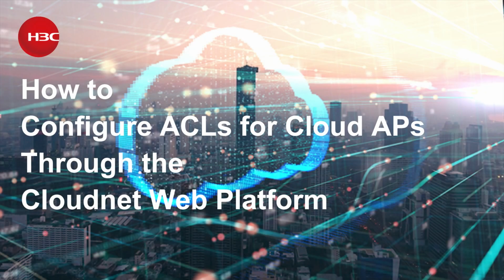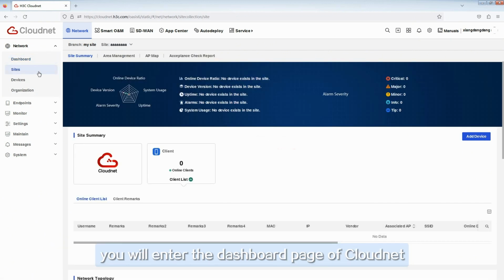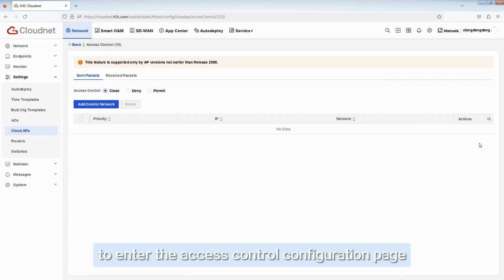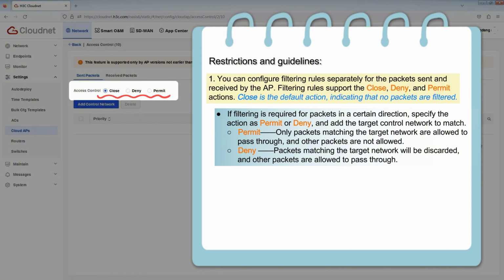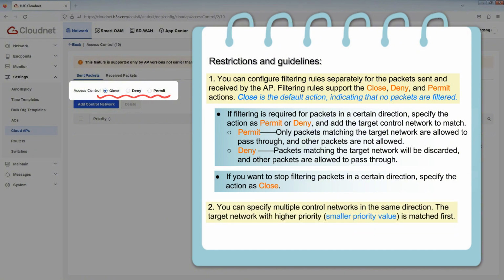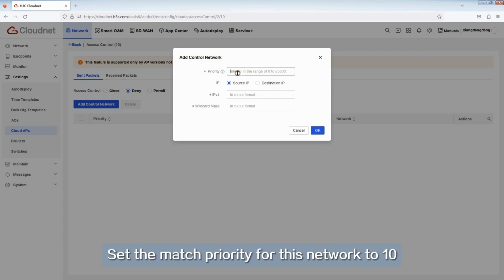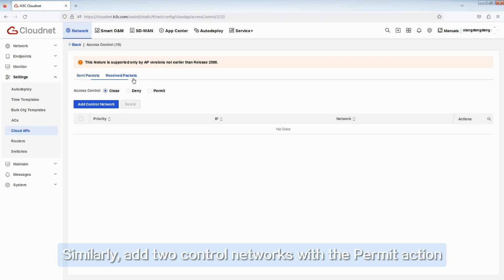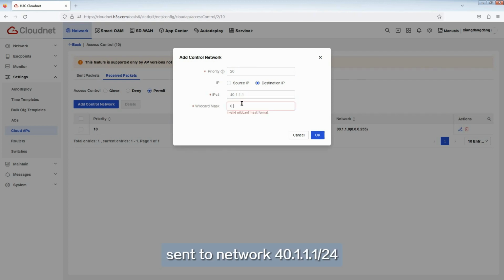How to Configure ACLs for Cloud APs through the Cloudnet Web Platform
📢🌐 Exciting news! We are thrilled to unveil our latest instructional video: "How to Configure ACLs for Cloud APs Through the Cloudnet Web Platform". 🎥🔗

Are you ready to take your network security to the next level? Look no further! In this comprehensive tutorial, we will walk you through the step-by-step process of configuring powerful Access Control Lists (ACLs) for your Cloud APs, using our intuitive and user-friendly Cloudnet Web Platform. 💻🔒

This video is designed to equip you with the knowledge and skills to implement effective access policies with ease. You will learn how to secure your network by controlling traffic flow. This is your chance to become an ACL configuration pro! 🌟

Don't miss out on this educational opportunity! Watch our video now to empower yourself with the tools and techniques to bolster your network security. Together, let's unlock the process of ACL configuration on H3C Cloudnet!